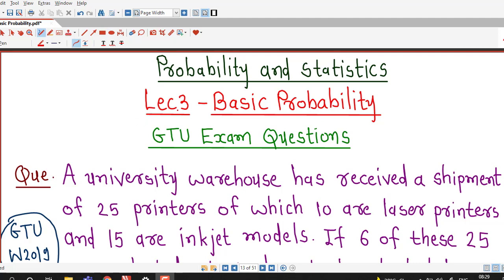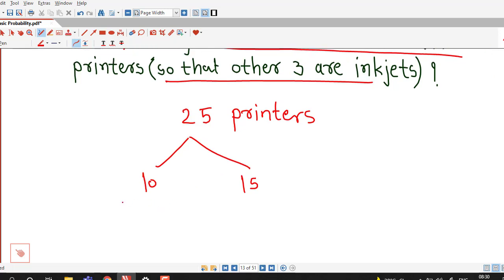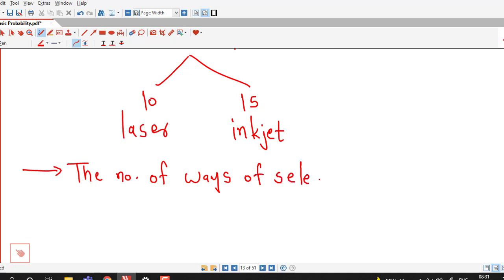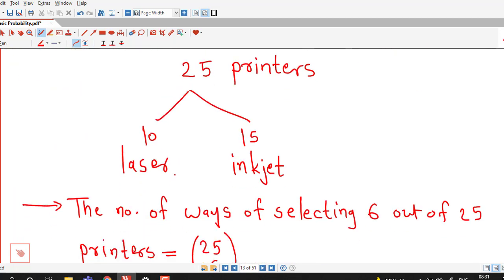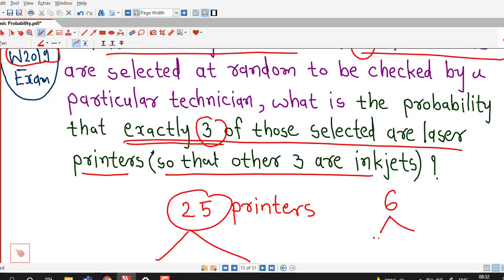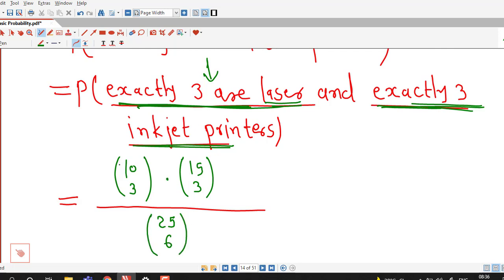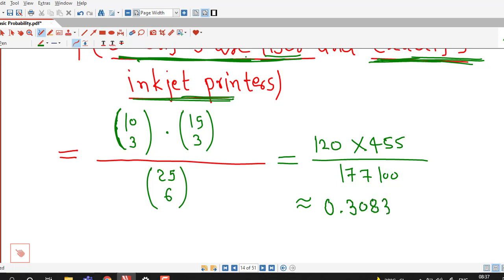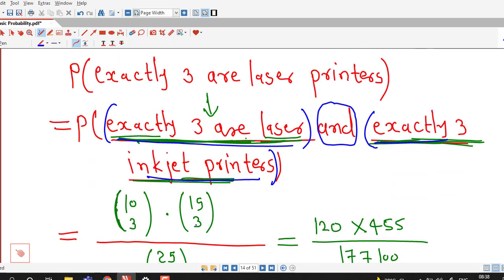Lec3/Basic Probability/GTU Exam Questions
In this lecture we  discuss one problem on Basic Probability asked in GTU Winter 2019 Examination.